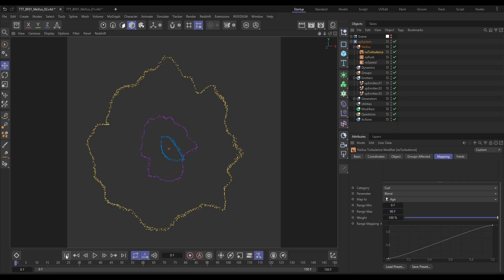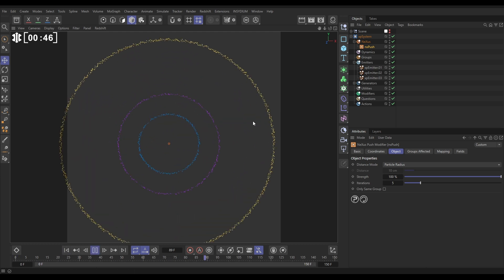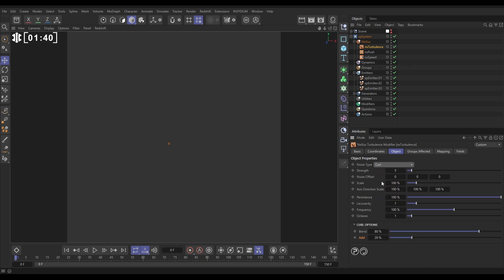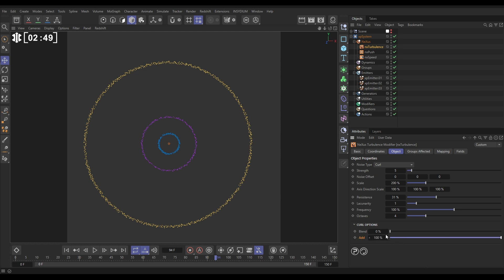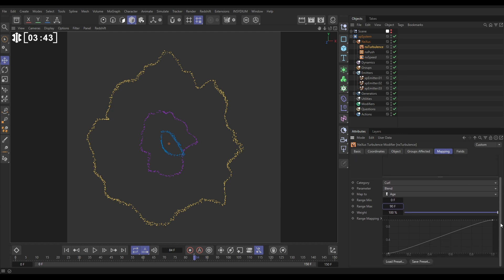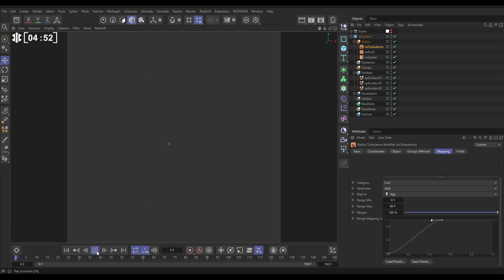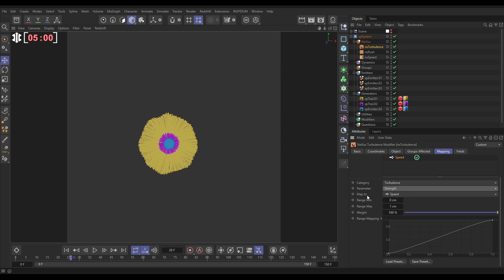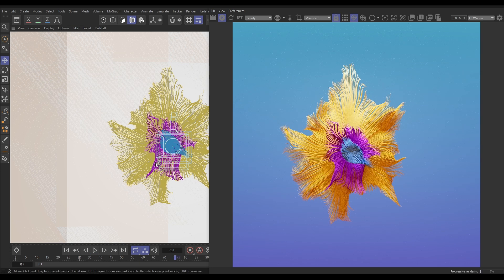Top Tip Tuesday - Particle Trail Flower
Top Tip Tuesday today begins with a particle simulation, set up using the Curl mode of nxTurbulence. The Add and Blend modes of the noise are then set up with data mapping so that the strength increases as the particles get older. nxSpeed is introduced to bring the particles to a stop at the appropriate frame and, once the particle simulation is ready, nxTrails is used to generate trails from each emitter, revealing flower petals. Magic!